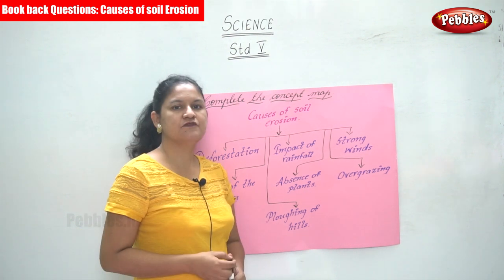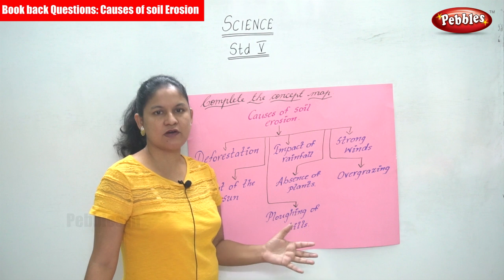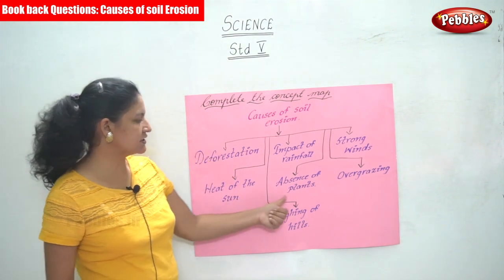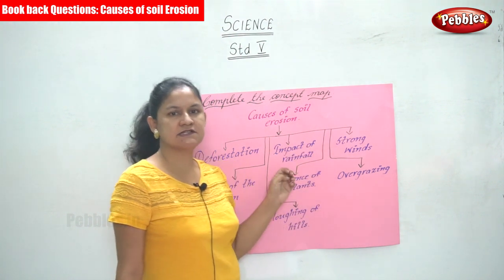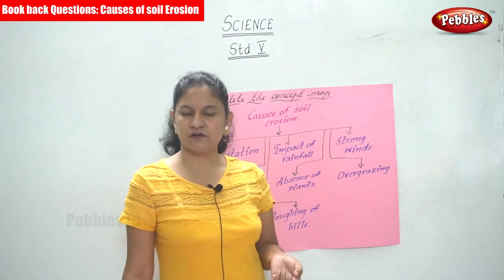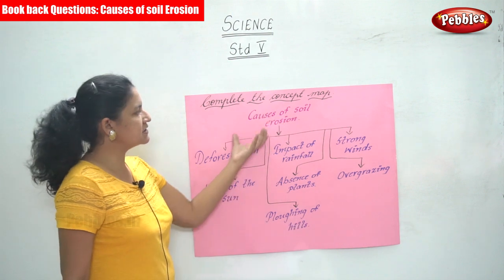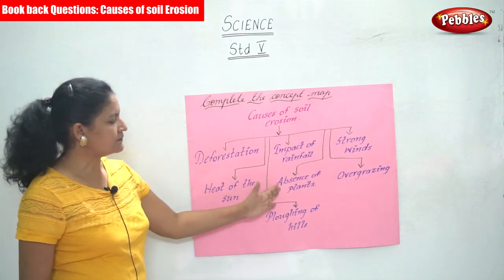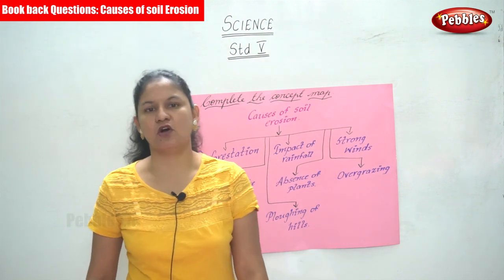5th Std CBSE Science Syllabus | Book back Questions : Causes of soil Erosion | CBSE Science Part-128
5th Std CBSE Science Syllabus | Book back Questions : Causes of soil Erosion | CBSE Science Part-128